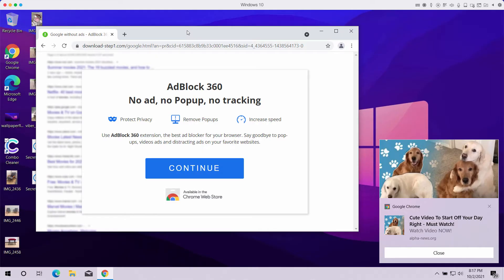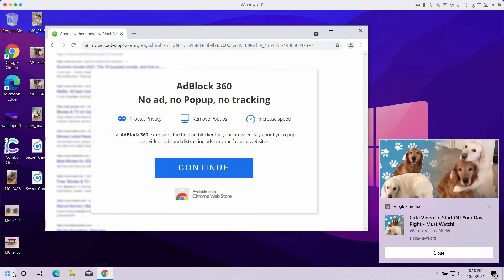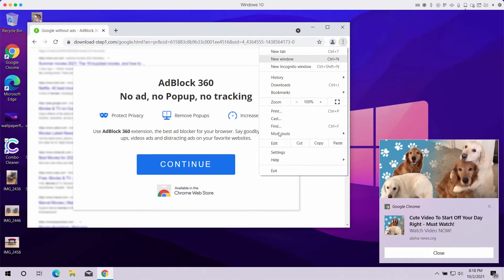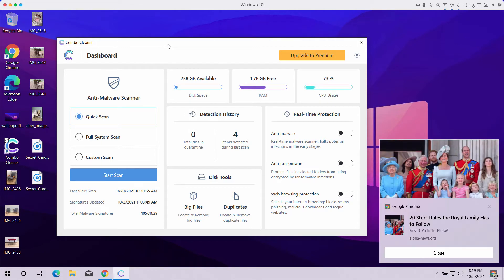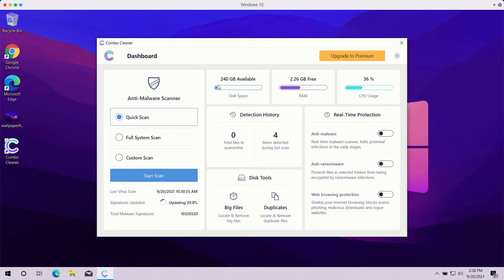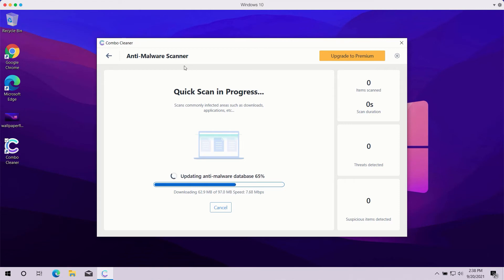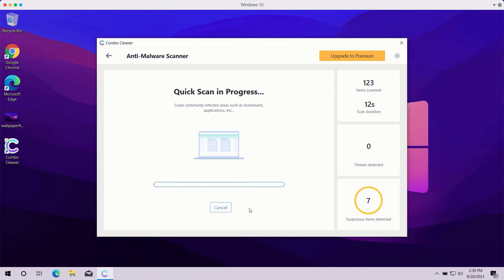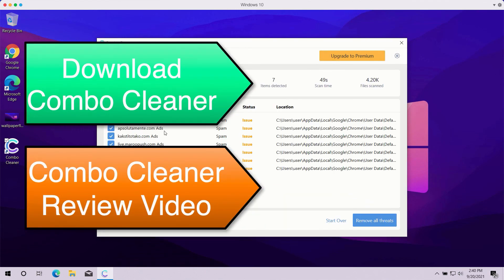Download-step1.com AdBlock 360 pop-up removal guide.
Download-step1.com AdBlock 360 is a malicious pop-up that may suddenly attack your browser with intrusive notifications. Get rid of them with the help of Combo Cleaner Antivirus or by following the manual guidelines in the video.